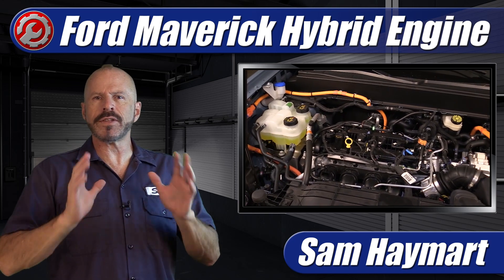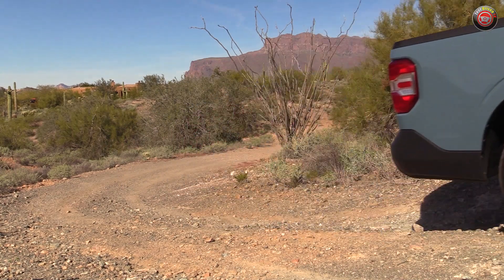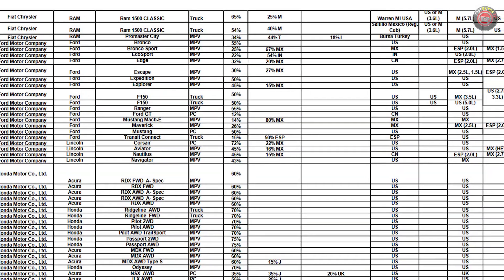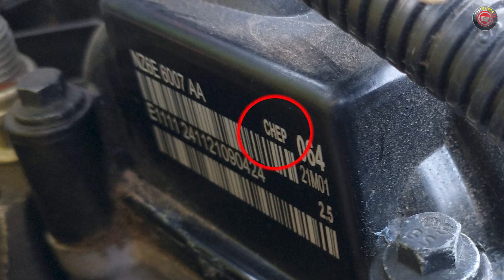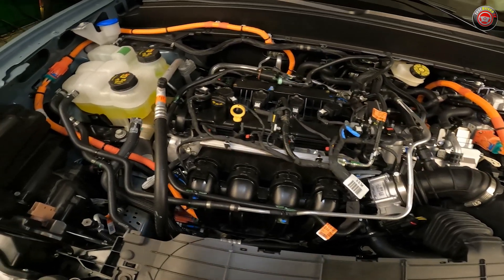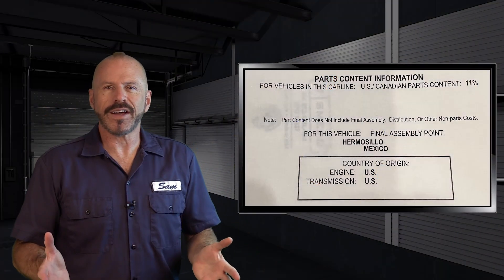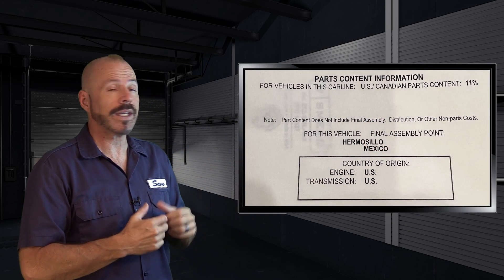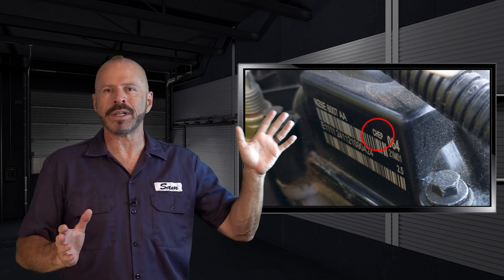2022-2024 Ford Maverick Hybrid Engine: Where Is It Really Made?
We dispel the rumors, speculation and myths about where the 2.5-liter engine for the Ford Maverick, Ford Escape, and Lincoln Corsair is actually manufactured and whether they "moved" it to the US or not.